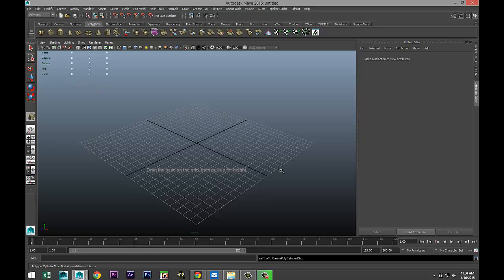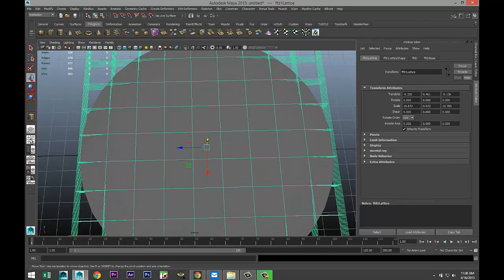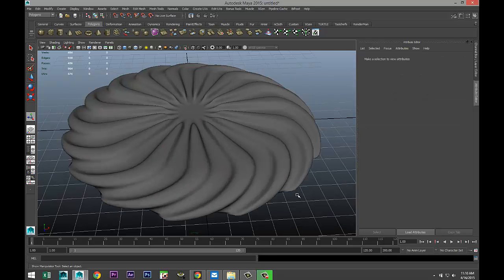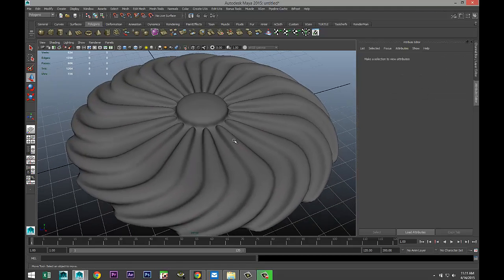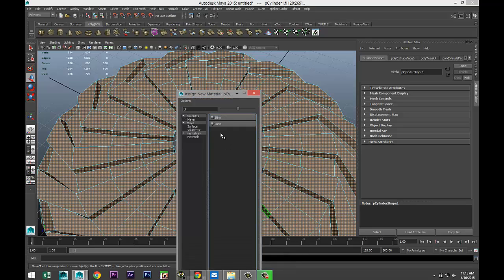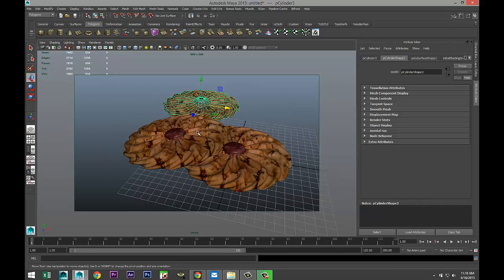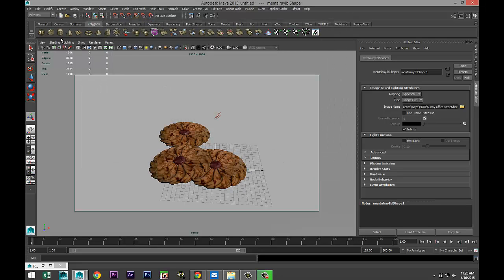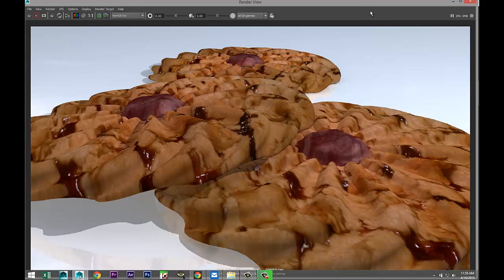Maya tutorial : How to model Cookies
In this Autodesk Maya 3D modeling tutorial I will show you how to model, texture, light and render cookies